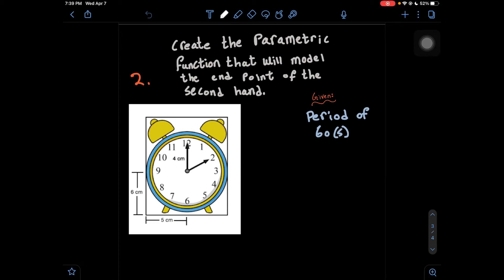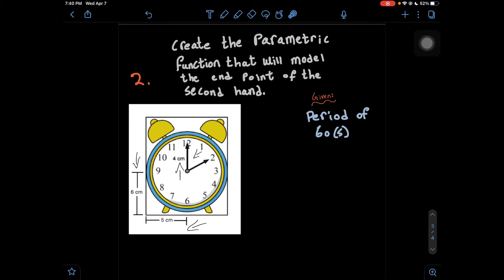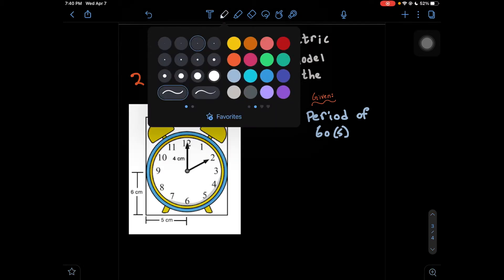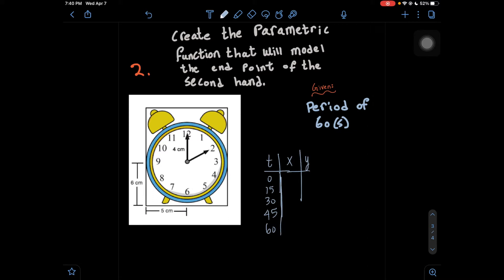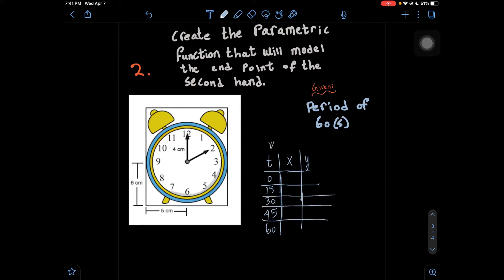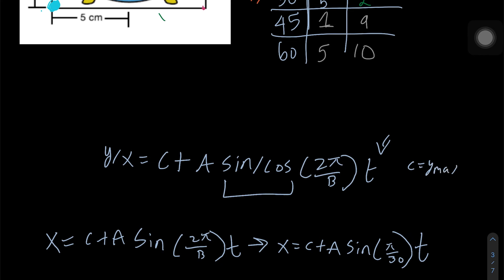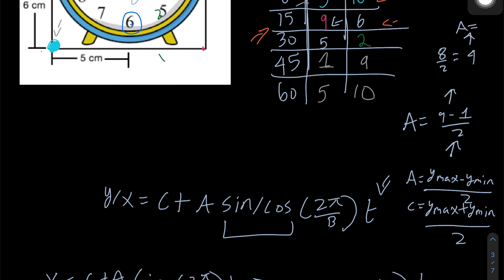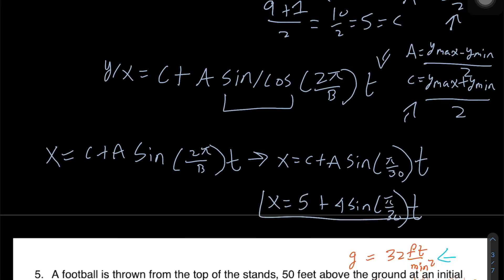Applications of Parametric Equations l Part 3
In this video we will go over an application of parametric equations dealing with a clock. This problem also involves how to make a sinusoidal equation to represent the data.